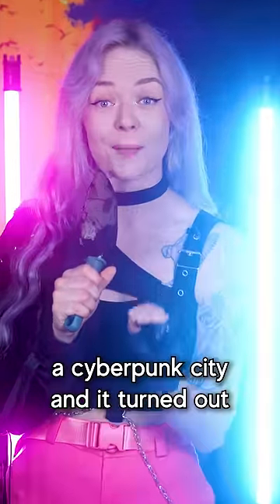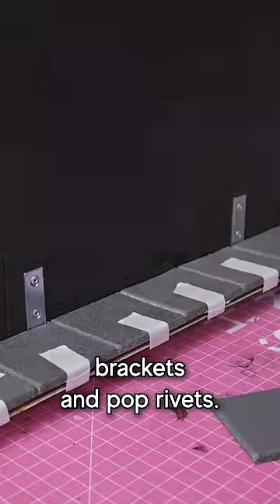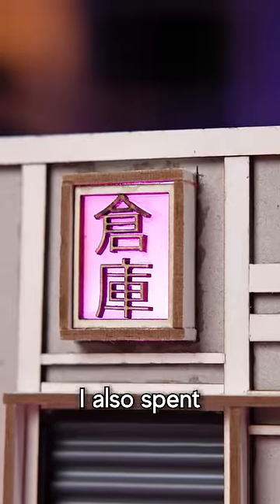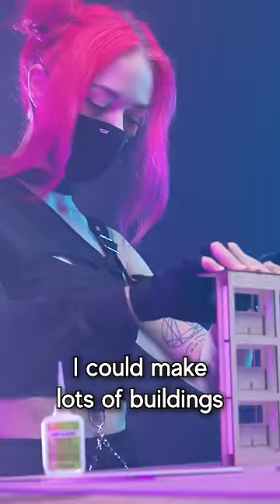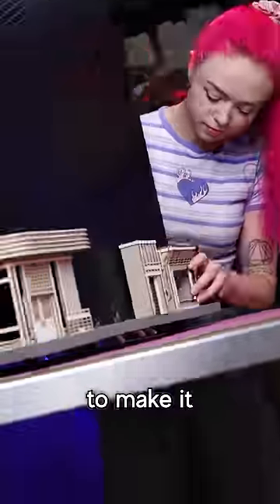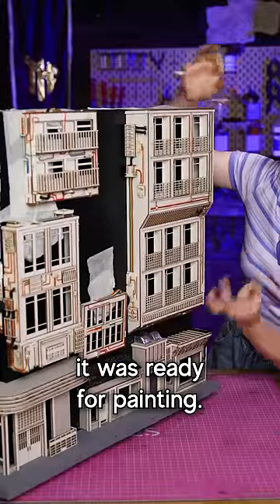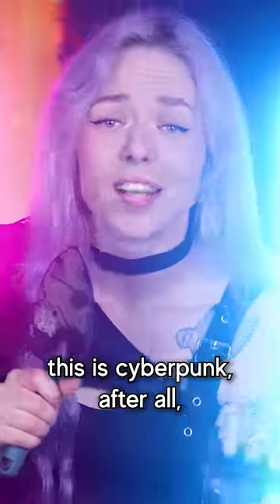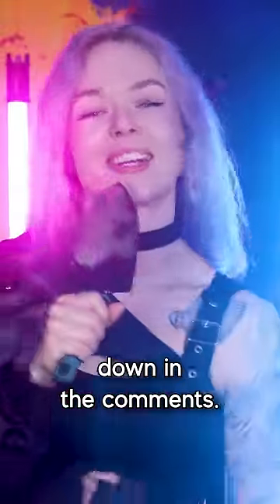I Built a PC... but it's a neon city